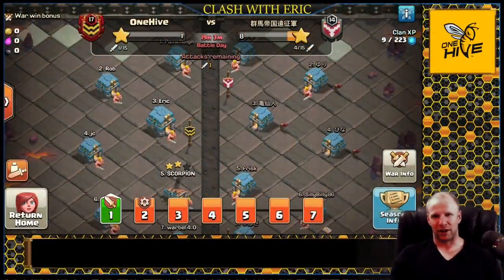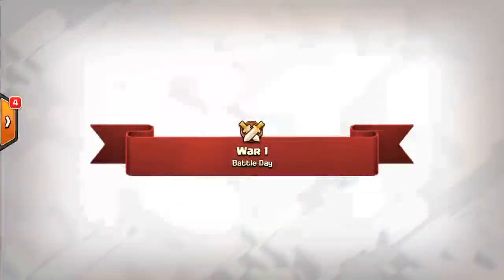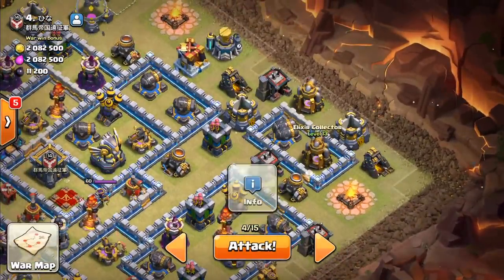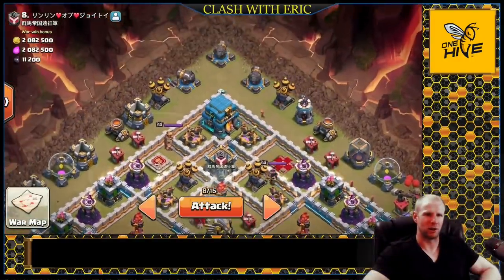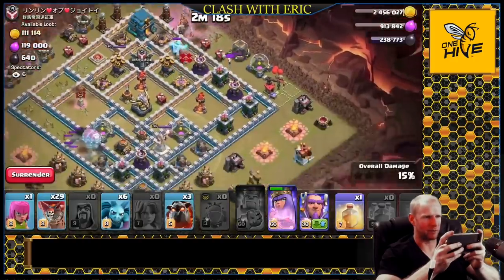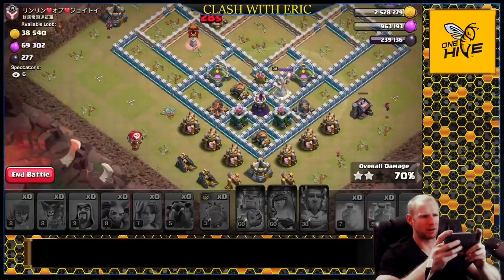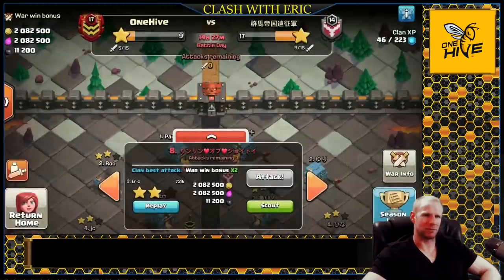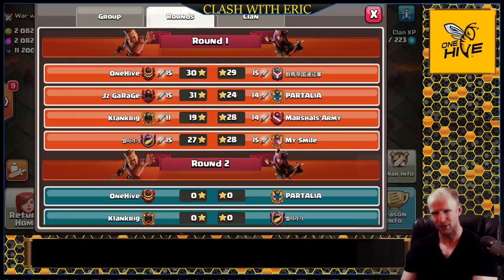ONEHIVE CWL: Round 1 Fighting for a Seat at the World Clash Tournament!